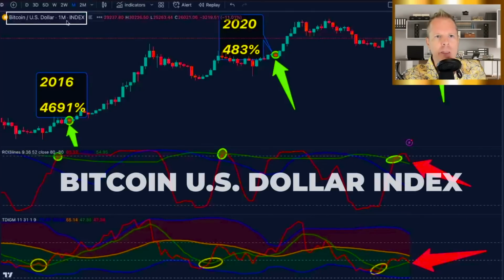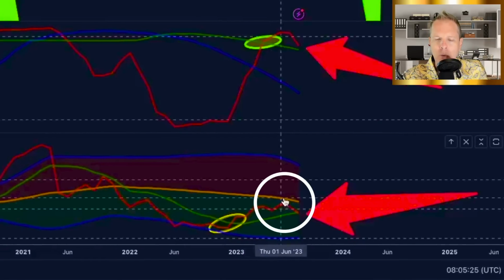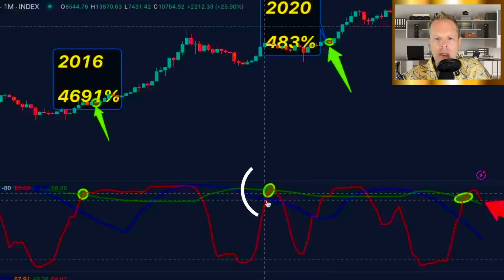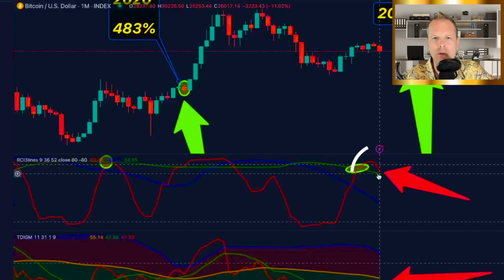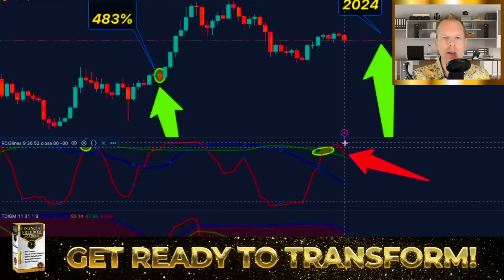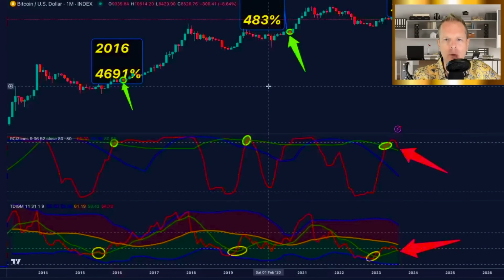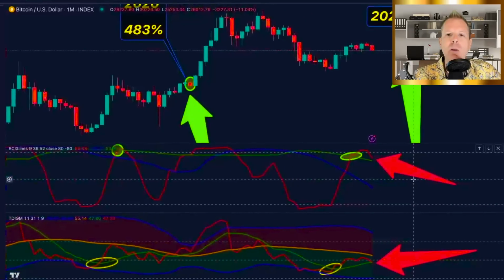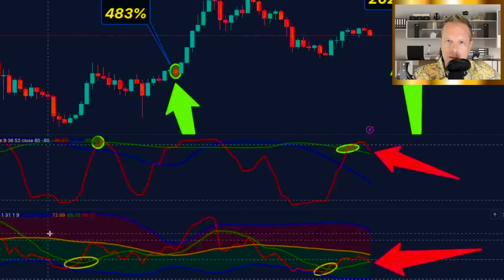WARNING: THEY’RE LYING TO YOU